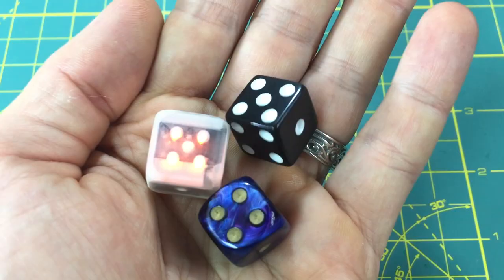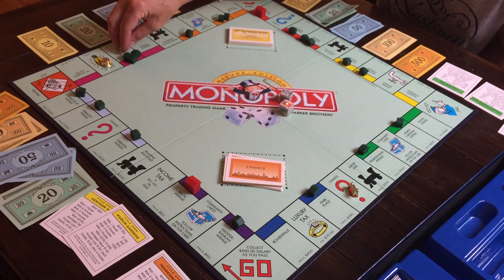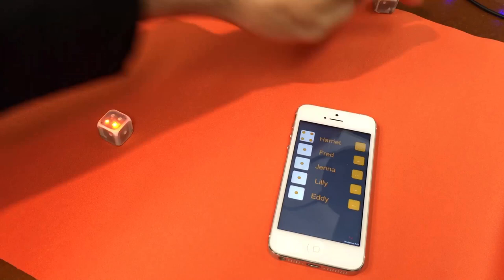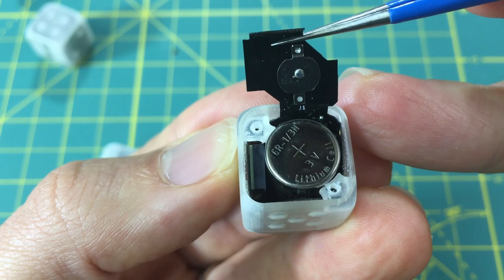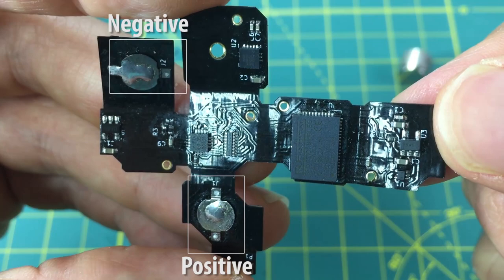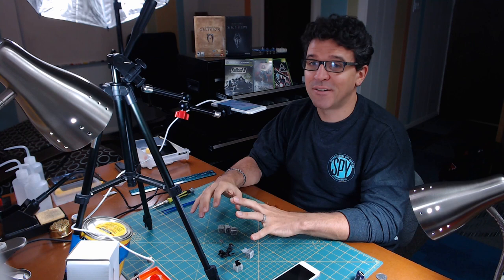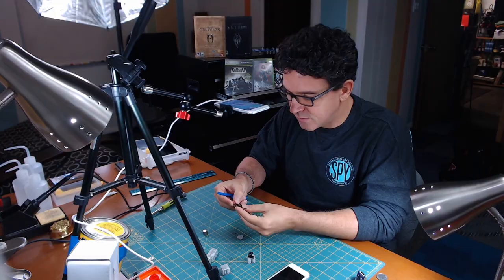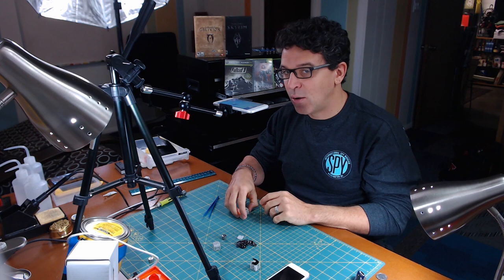In-depth look at My Awesome Electronic Dice :)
My latest project: a small die that lights up and talks to your phone.